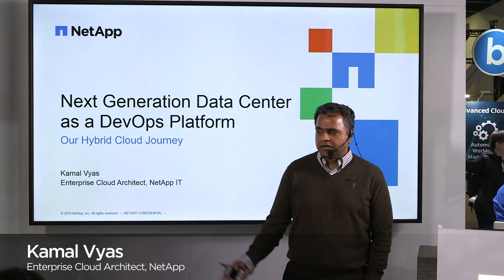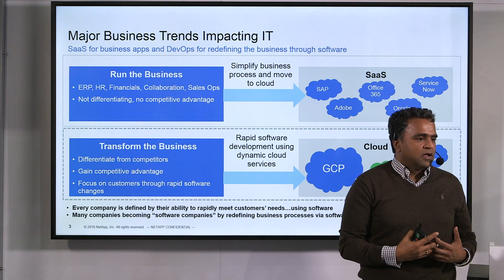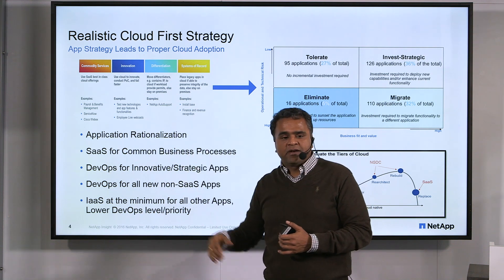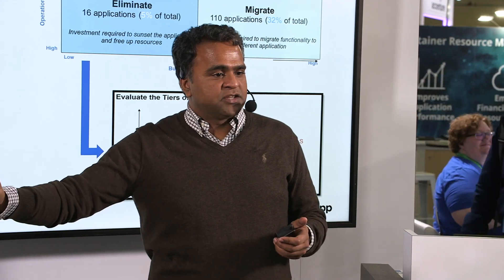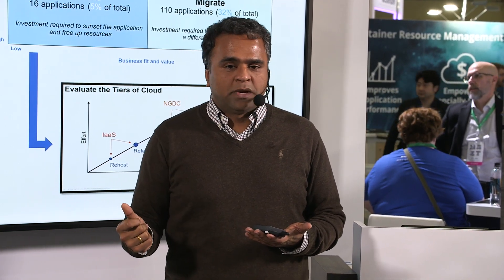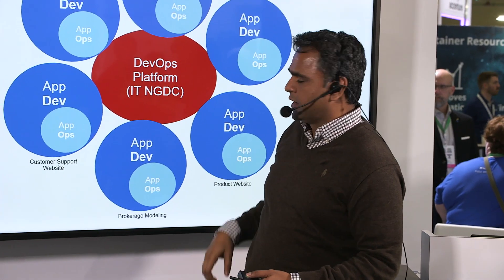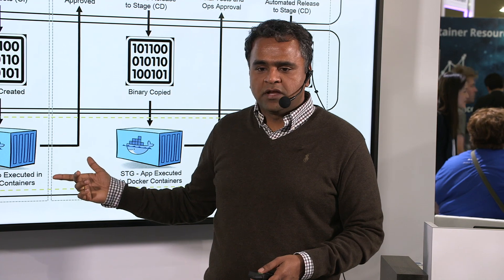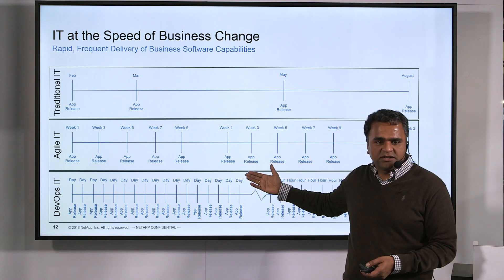The Next Generation Data Center as a DevOps Platform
Learn more about the NetApp hybrid cloud journey and our partnership with Google Cloud.